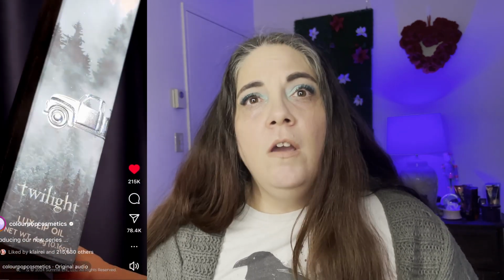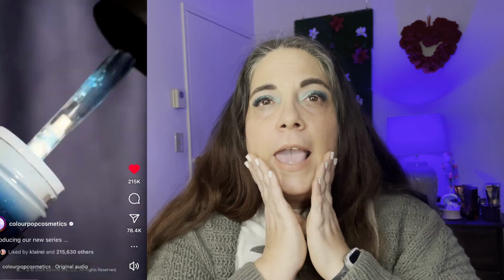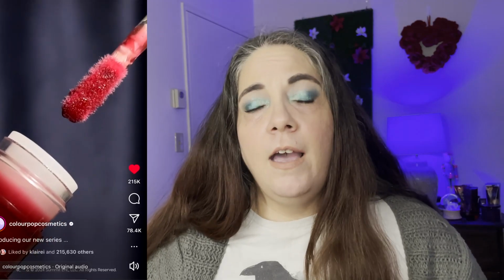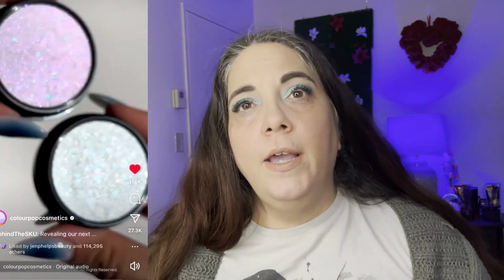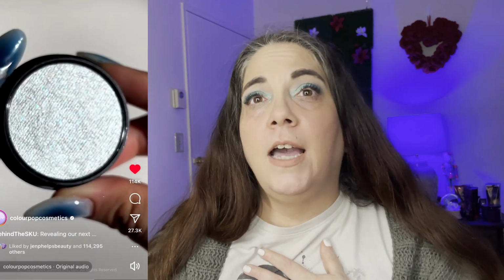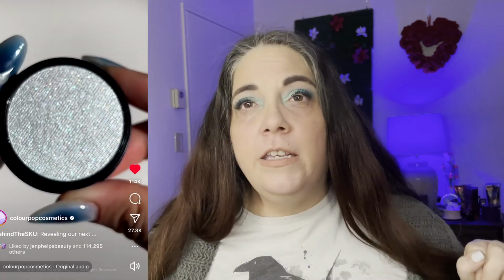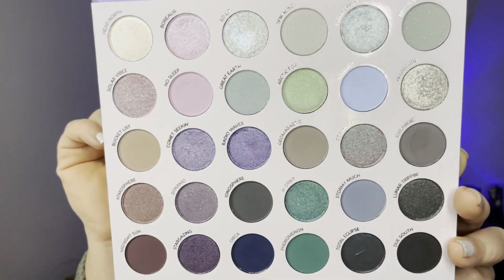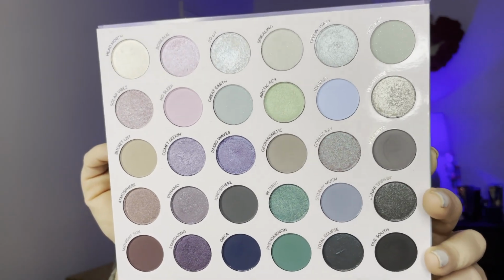Will I Buy It? Twilight x Colourpop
PS the collection has sold out on Ulta overnight 😔

The first of it's kind on my channel . . . my first Will I Buy It discussing the Twilight x Colourpop collection! I toyed with the idea of naming this series "Behind The Pigment" as a nod the the old VH1 series behind the music, but I am not an insider, just a regular gal out here voicing her opinions. What are my opinions? Tune in to find out!

All of my opinions are my own. Just out here having fun with makeup!!